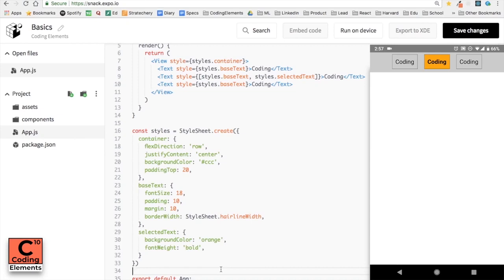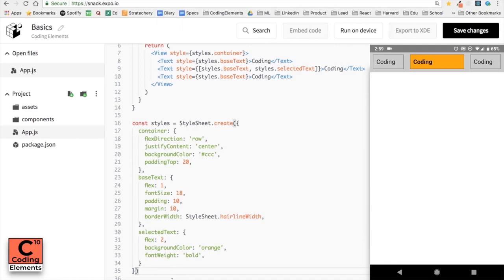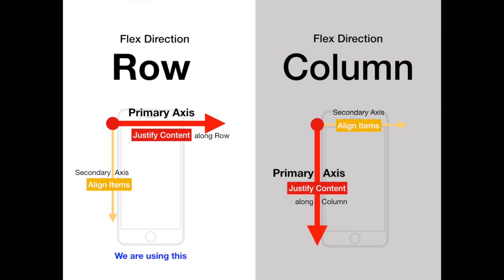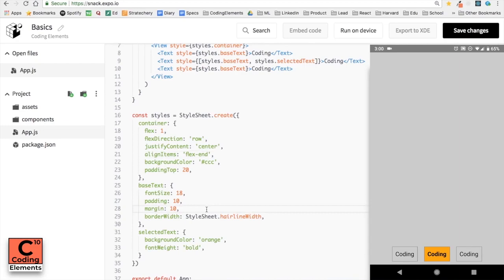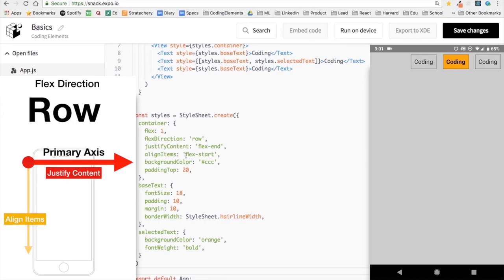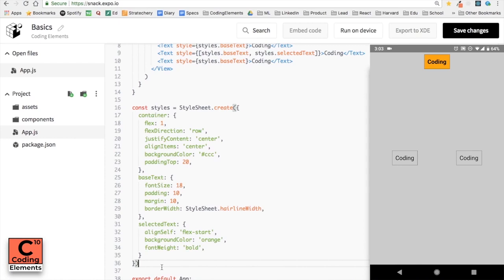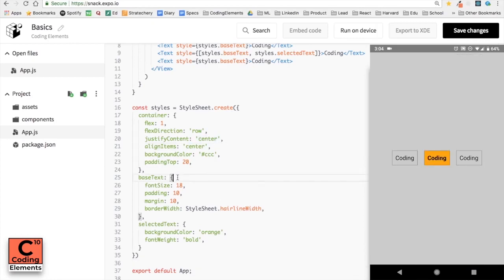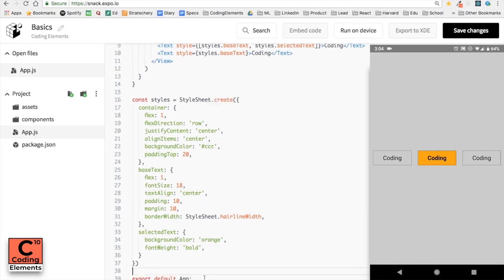React Native with Expo Ch 3 Part 2